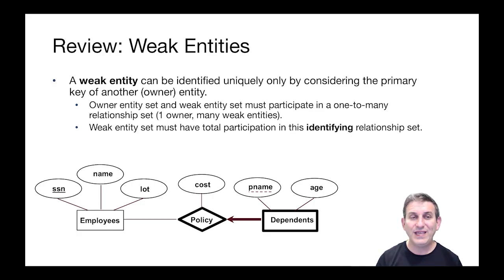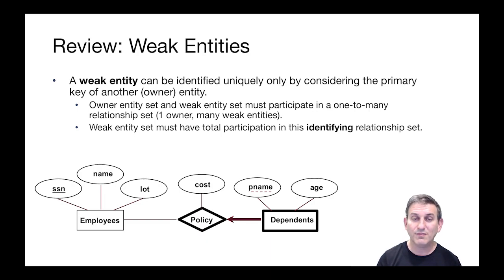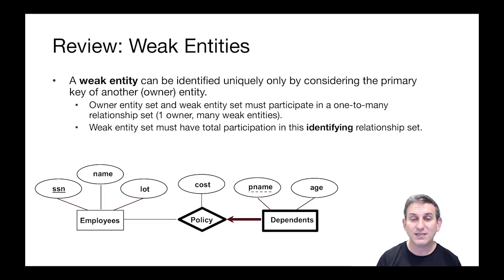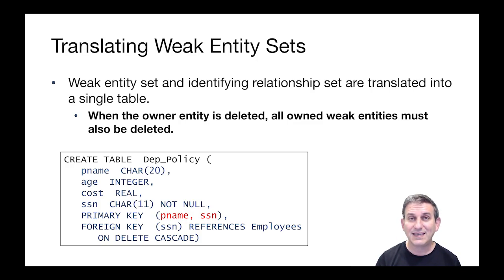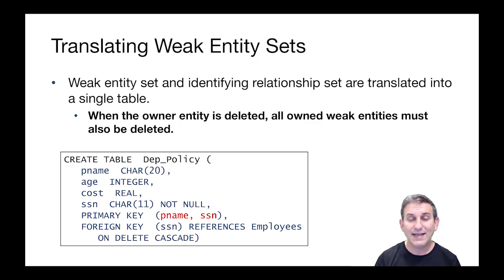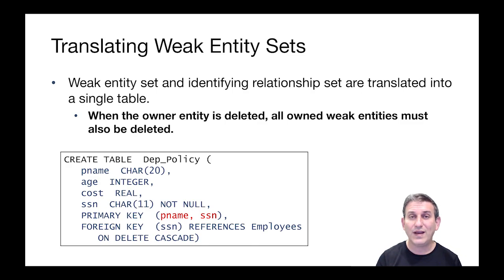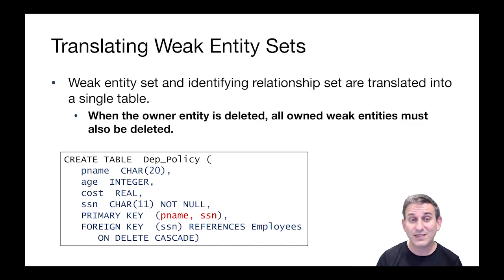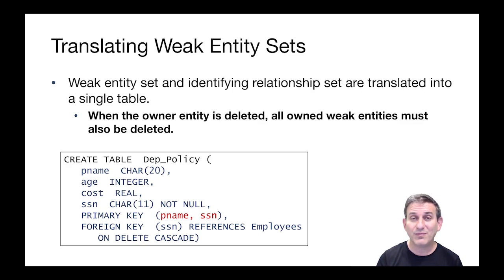Lecture 16 Part 15 Translating Weak Entity Sets